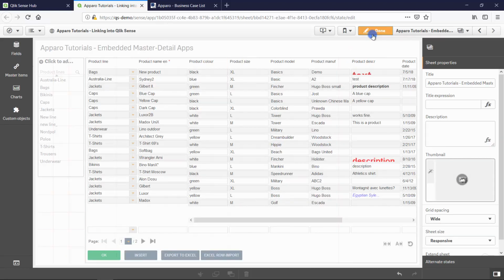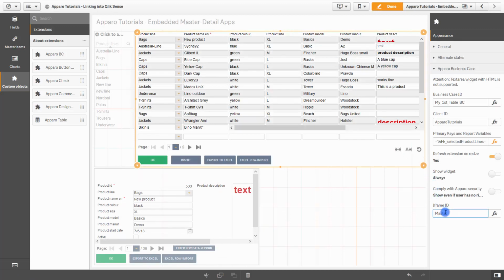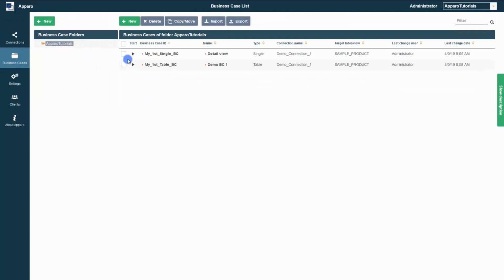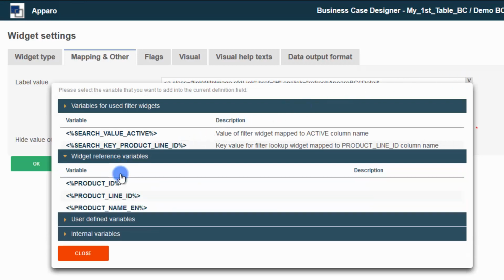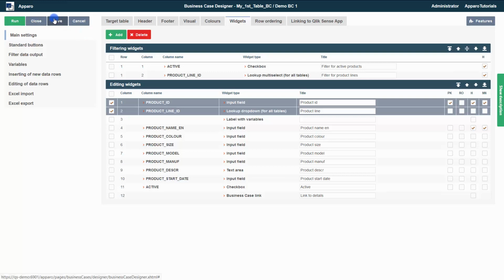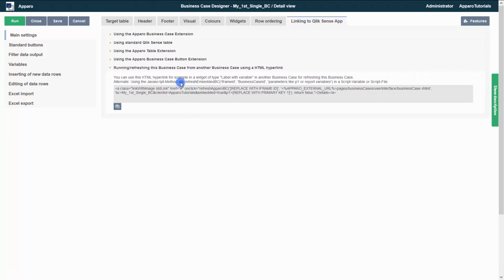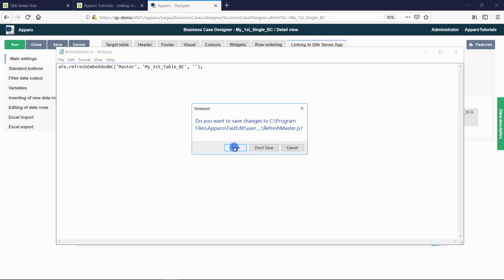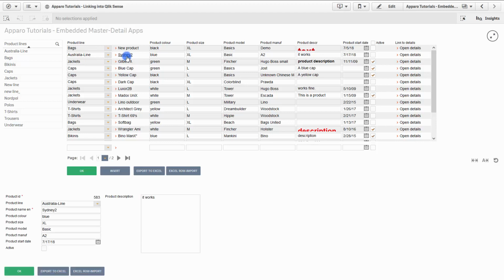0061 Apparo Tutorials - Embedded Master Detail Apps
Refreshing connected master detail forms in Qlik Sense